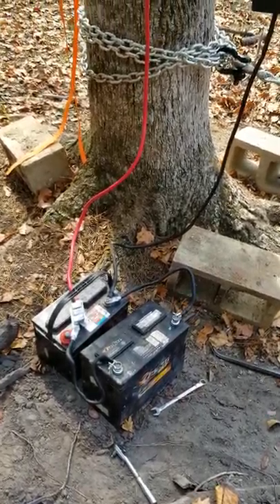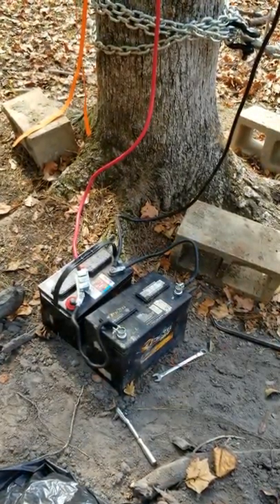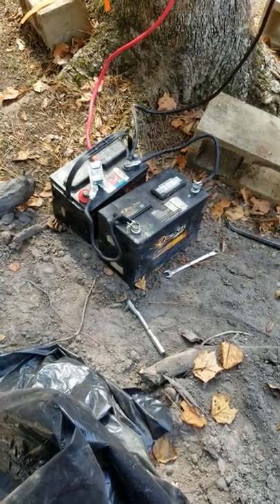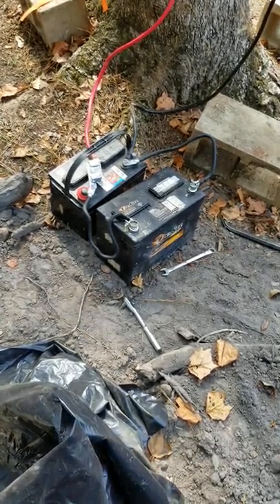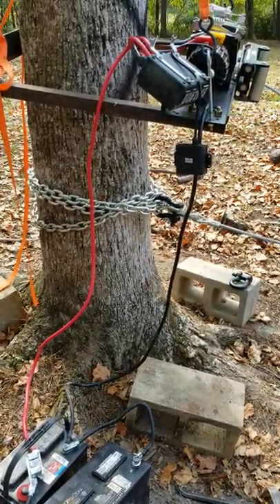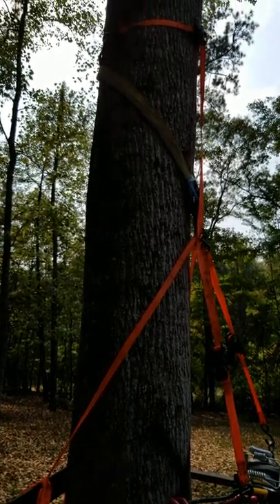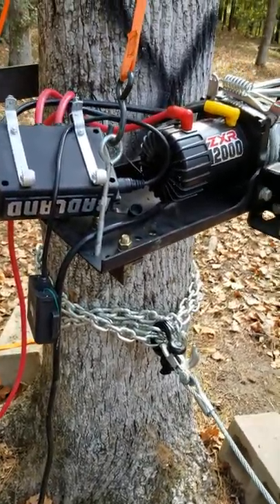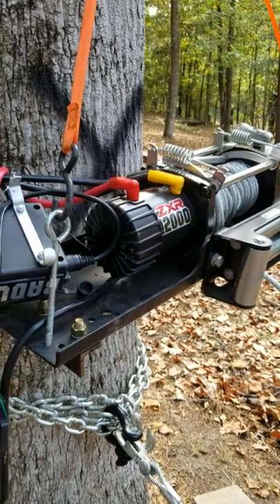Harbor Freight 12K Winch to Pull Stumps - 4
Using the Harbor Freight Badland 12K winch to pull stumps.